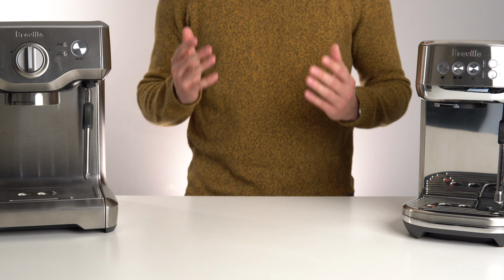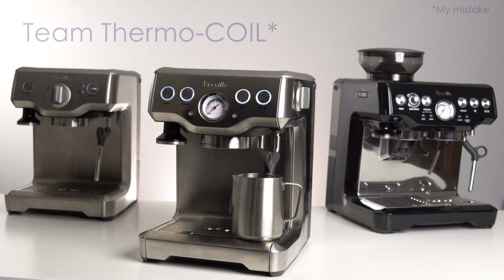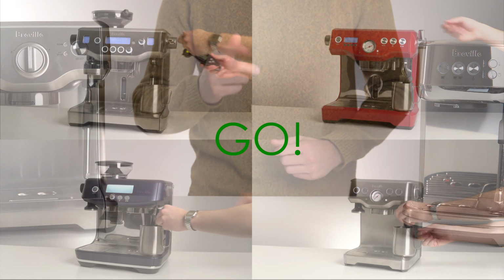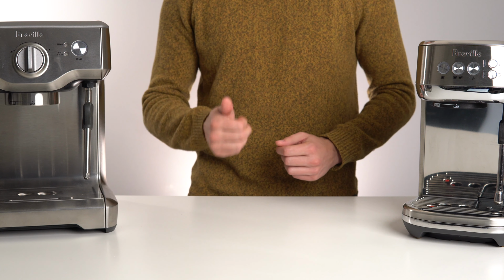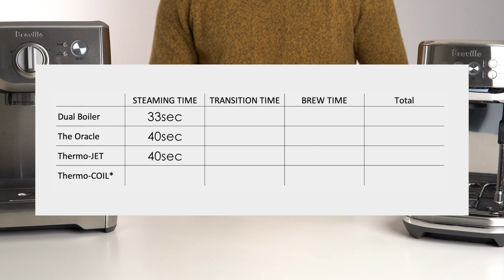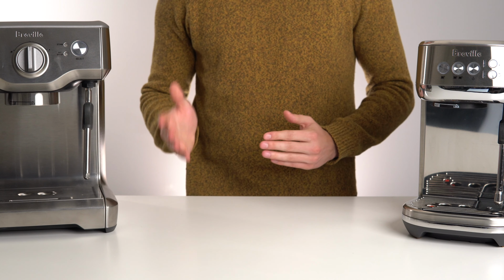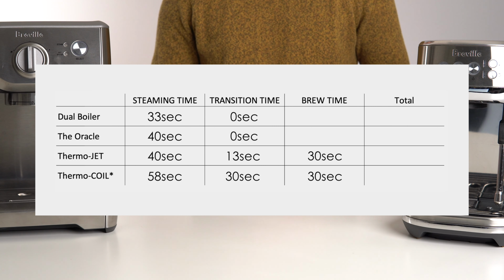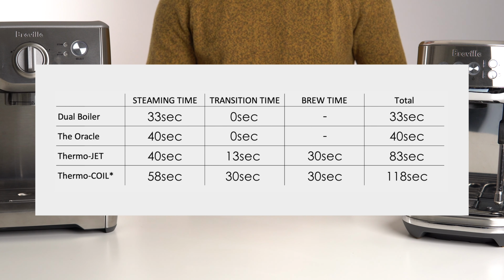Which Breville Espresso Machine is Fastest? | Latte Race!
Dual Boiler

Team Thermo-JET
Bambino Plus
Barista PRO

Team Thermo-COIL
Duo Temp Pro
Barista Express

Try our coffee!

Which Breville Espresso Machine is the fastest for making lattes? Today we race them all to find out once and for all! Last week, I was very impressed by the speed of the Bambino Plus, so I wanted to figure out which espresso machine was fastest overall when it came to steaming and workflow.

Filming Setup
Key light
Fluid Head